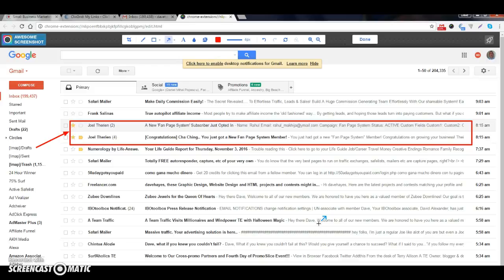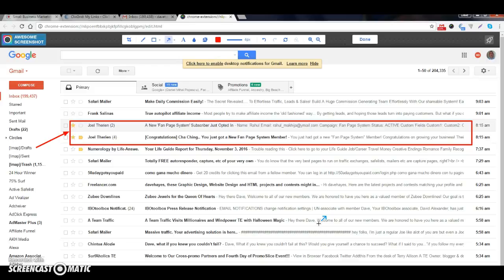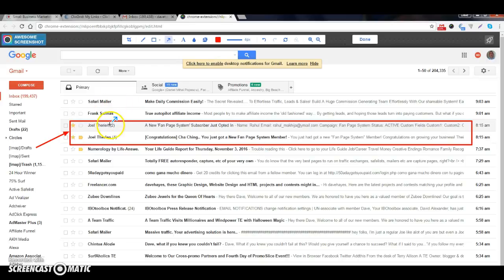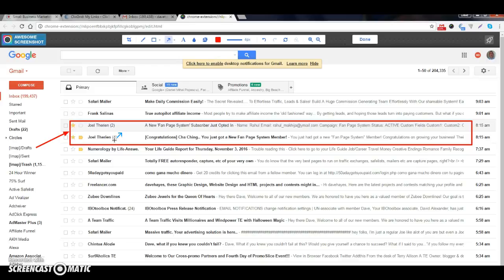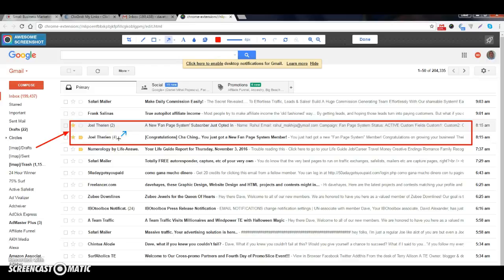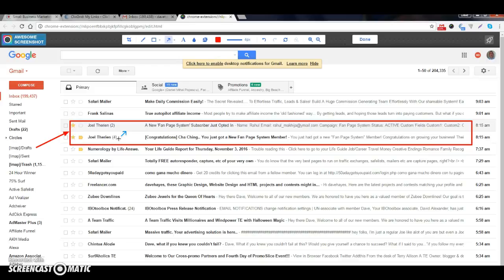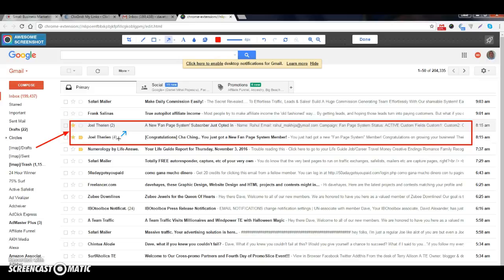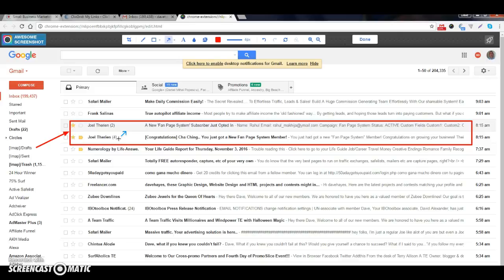Facebook ~ Evidence of Facebook leads opting in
Facebook ~ Evidence of facebook fanpage leads opting in to know more about marketing on facebook with the fanpage system